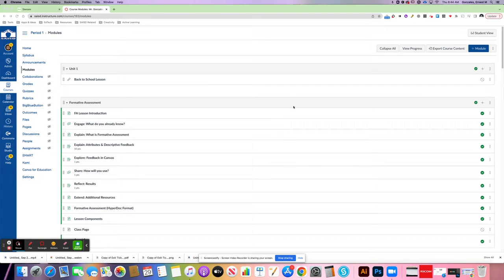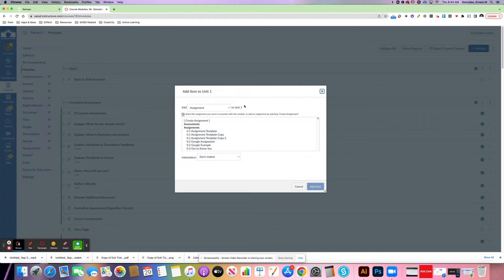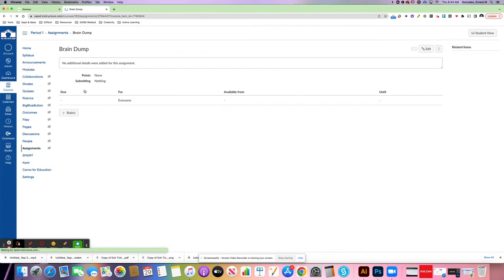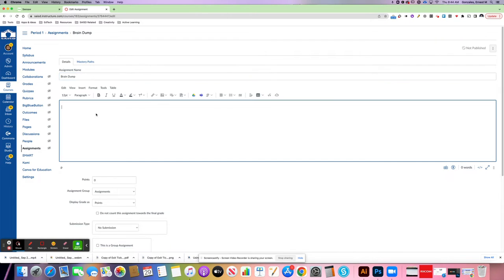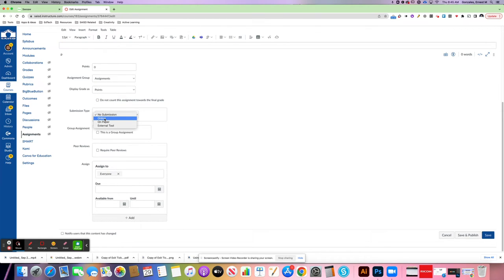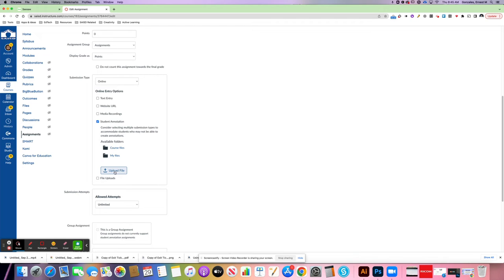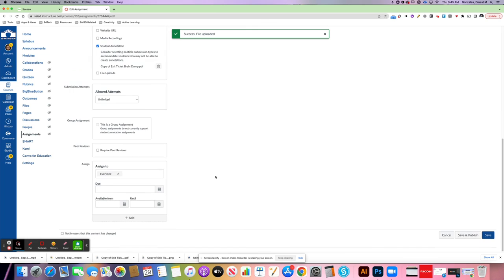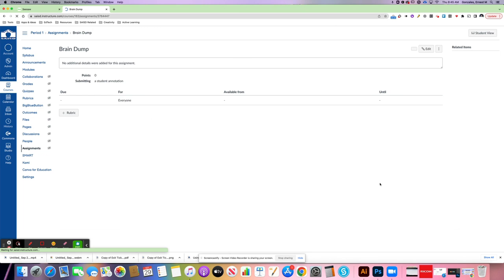Use GOAL with Canvas Annotation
Learn how to use graphic organizers with Canvas Annotation Assignments